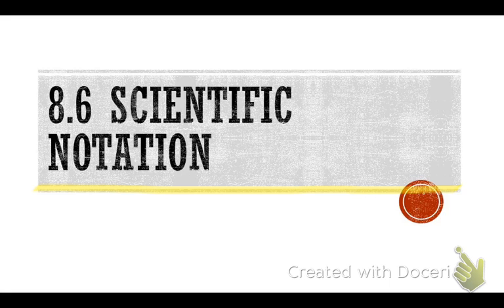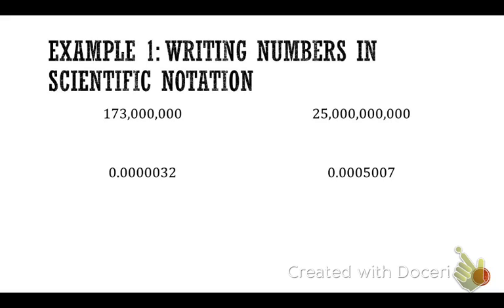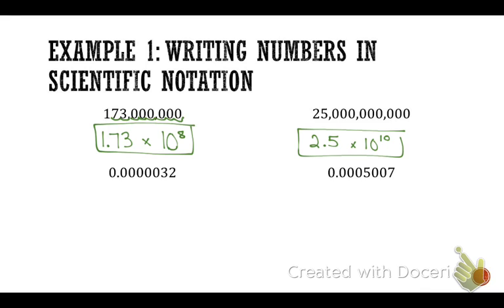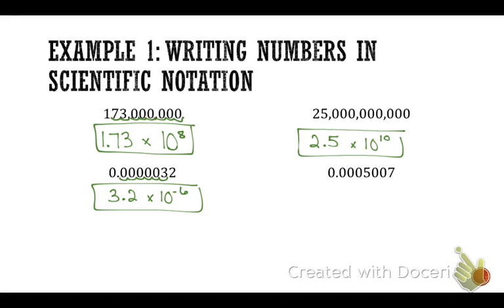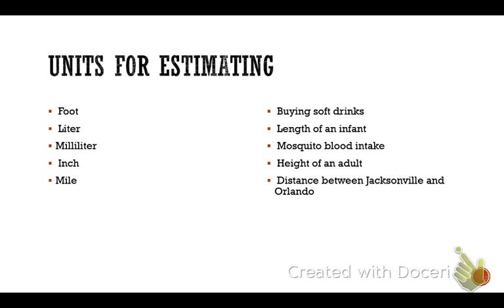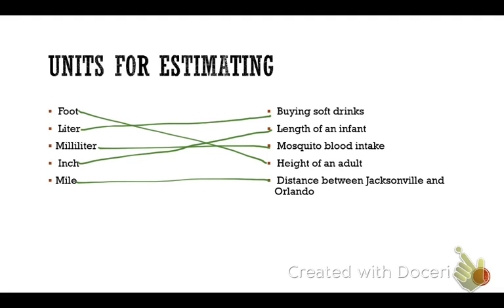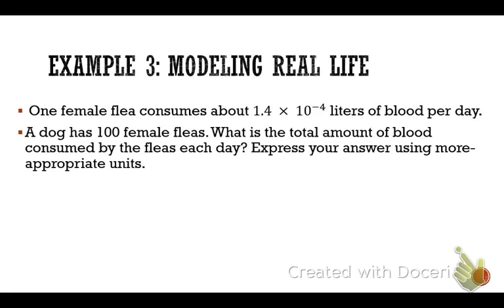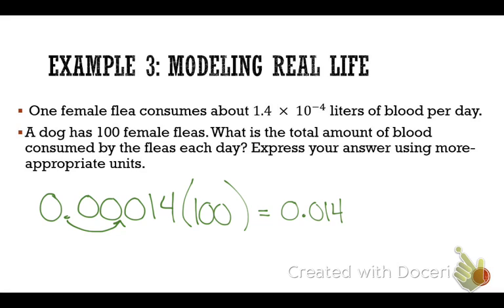Pre Alg 8.6 Scientific Notation